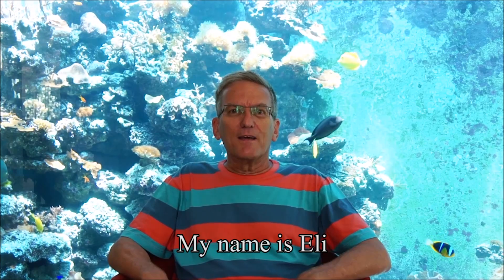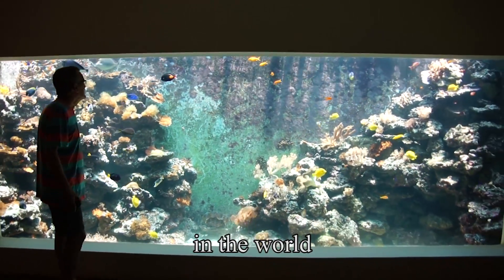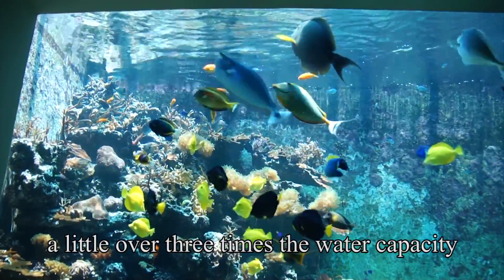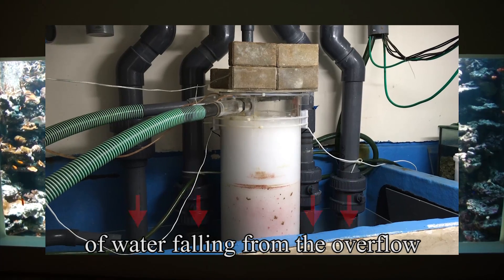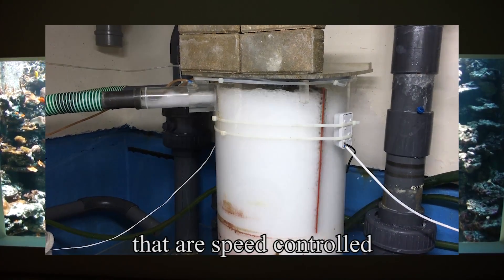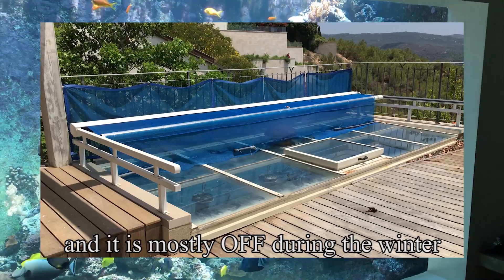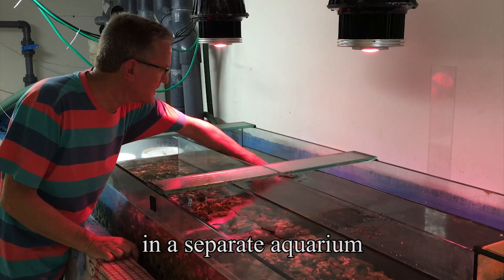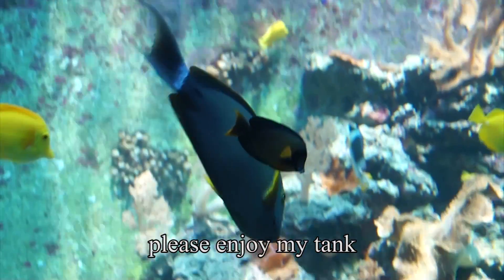Eli's 30,000 liter reef tank - filtration and life support system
Eli's 30,000 liter home reef aquarium introduction to filtration and life support system.